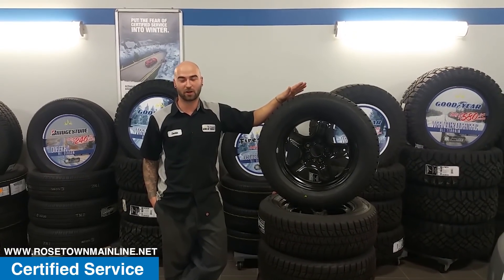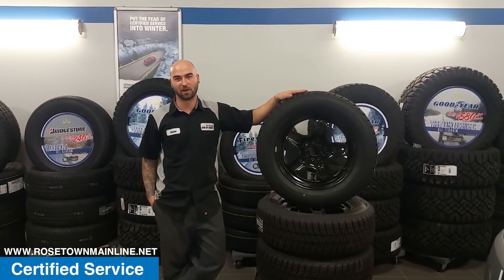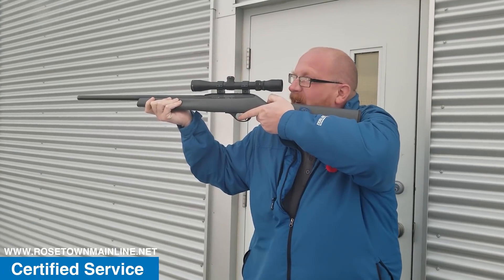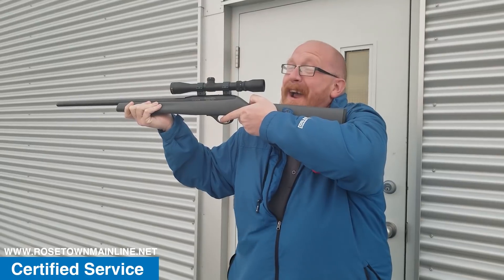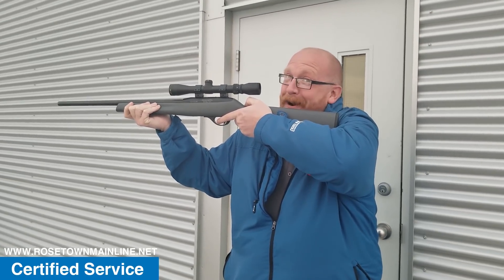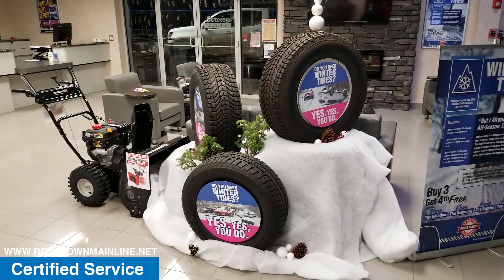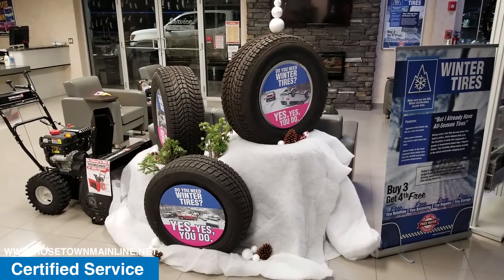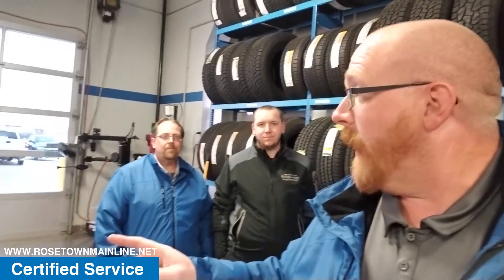flash contest tires rosetown mainline